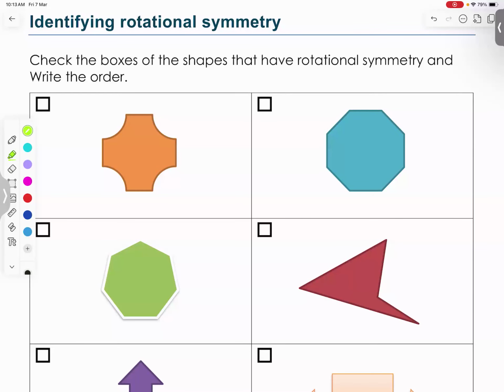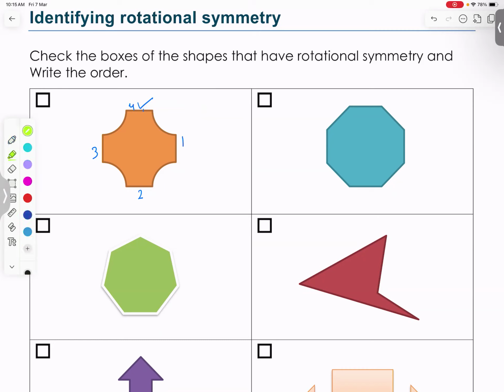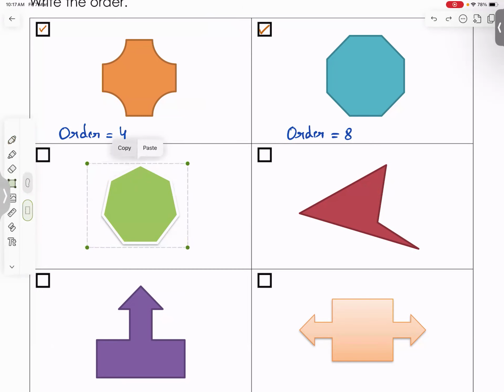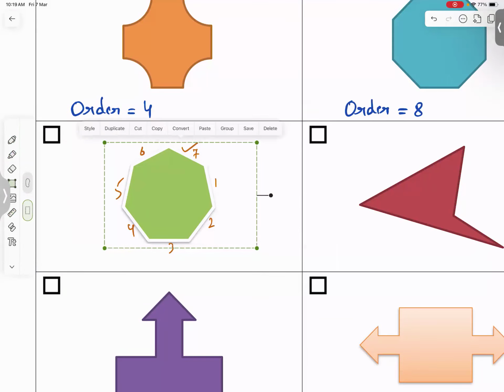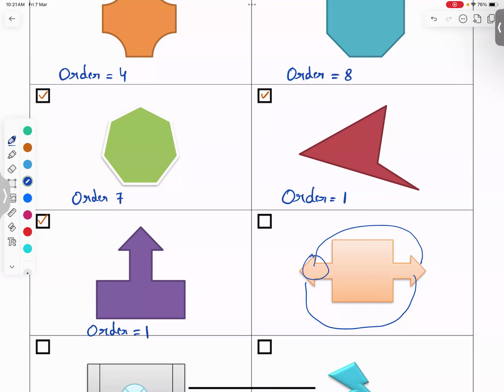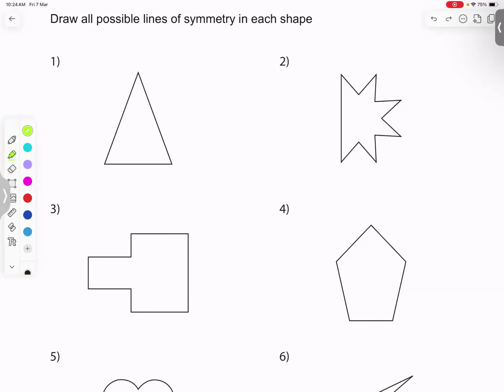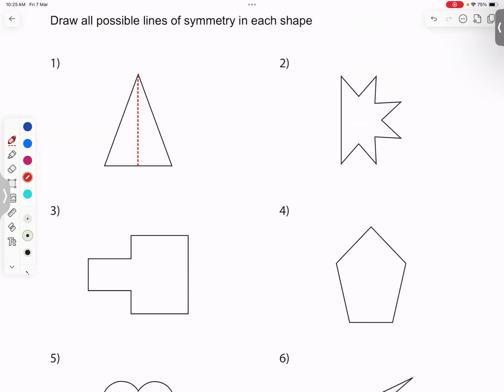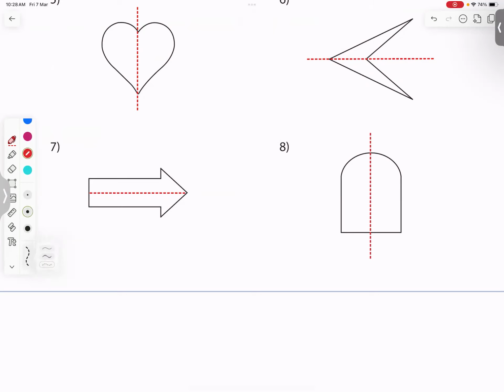Solved Worksheet of Symmetrical Rotational and line of symmetry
In this Video We will learn that How we can find rotational symmetry and line of best symmetry